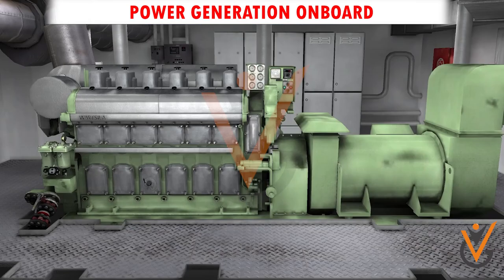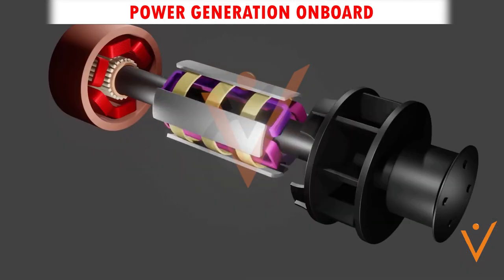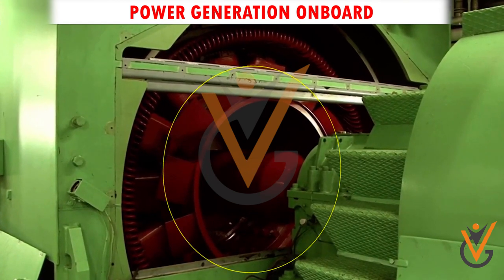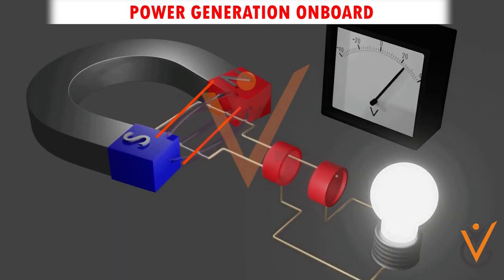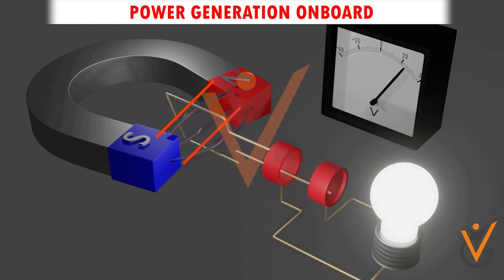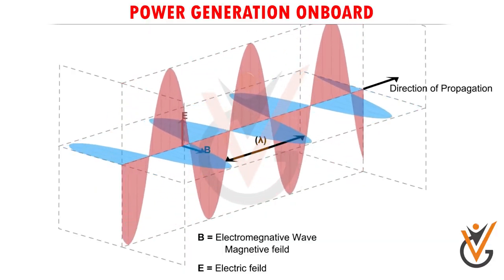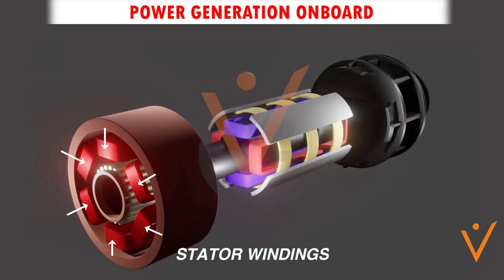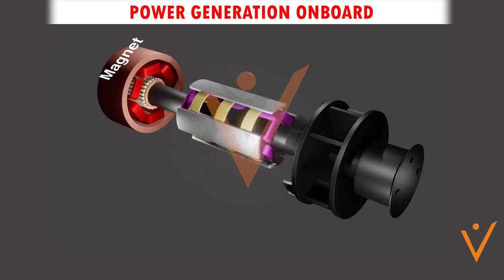Monitor the operation of Electrical Electronic and Control Systems | Prime Movers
Course Name: Monitor the operation of Electrical  Electronic and Control Systems
Topic Name: Prime Movers Including Main Propulsion Plant